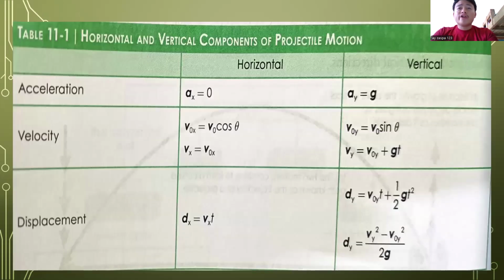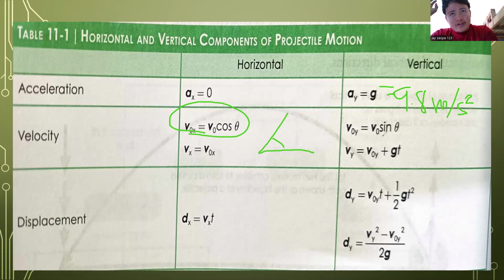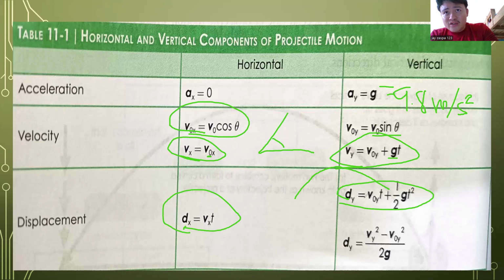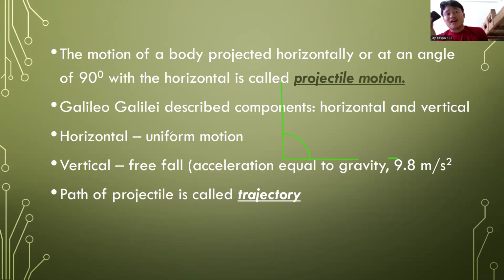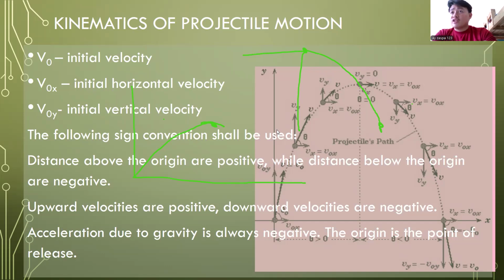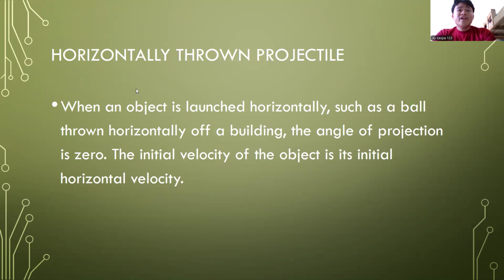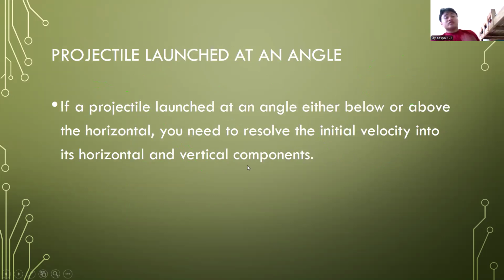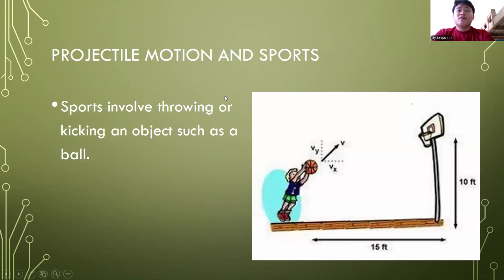Projectile Motion Part 1: Descriptions and Concepts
Projectile motion is the motion of an object thrown or projected into the air, subject to only the acceleration of gravity. The object is called a projectile, and its path is called its trajectory